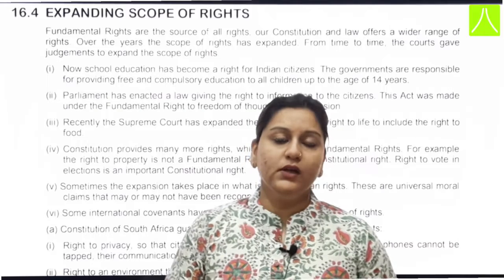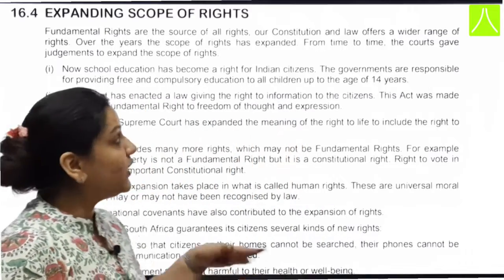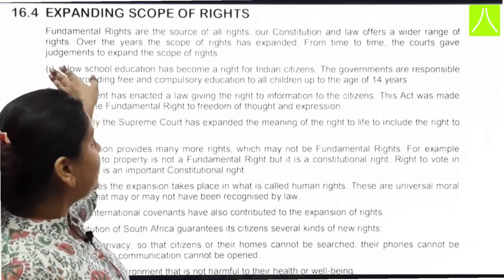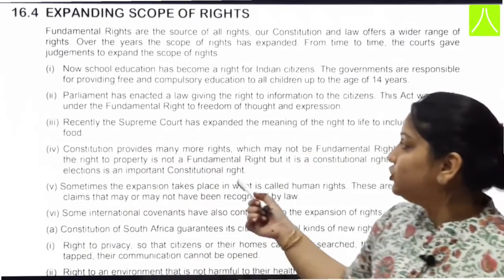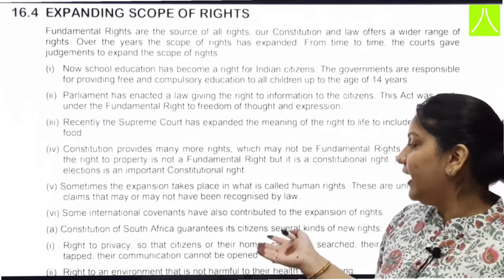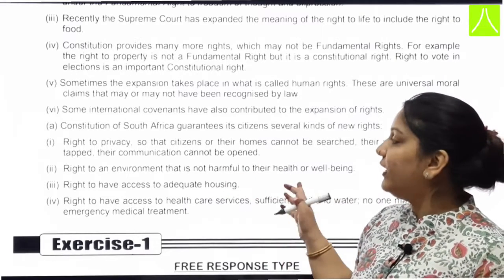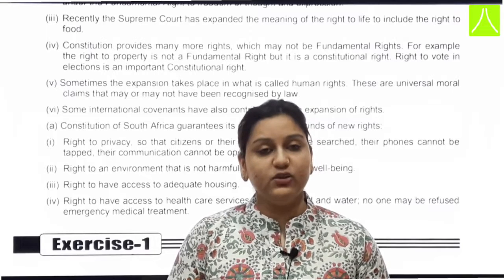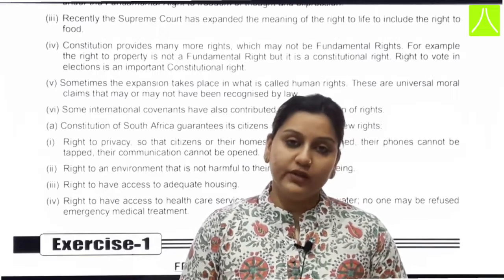DEMOCRATIC RIGHTS | L- 2 | SOCIAL SCIENCE | CLASS 9